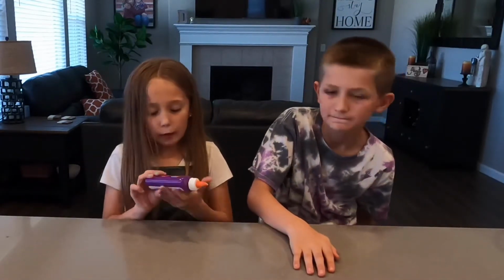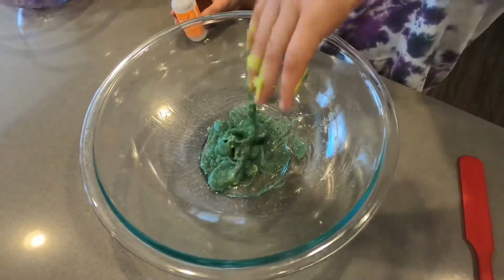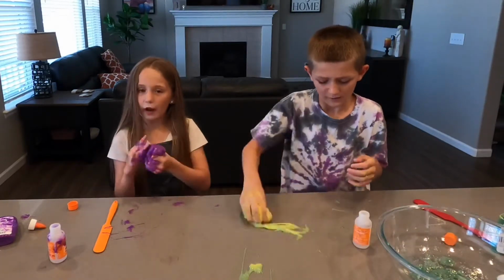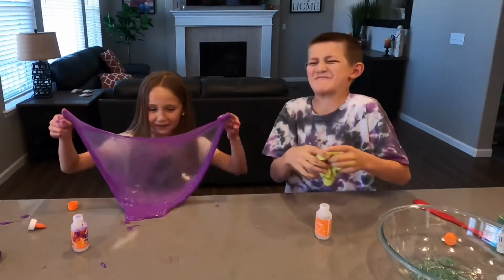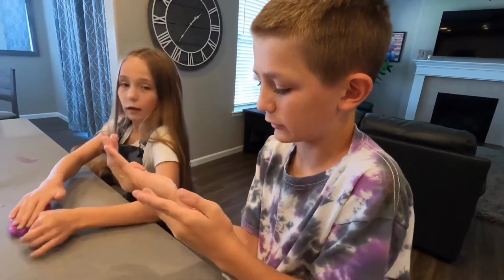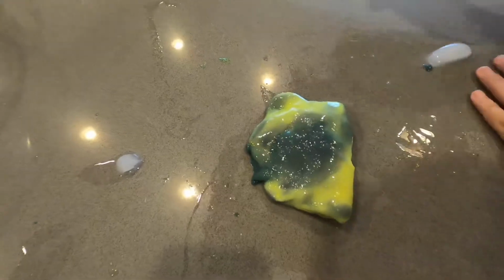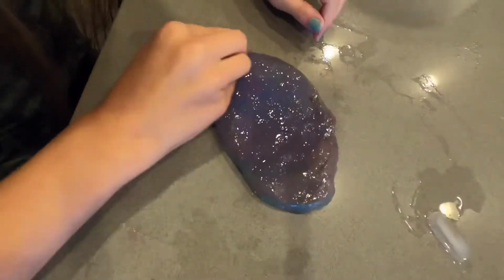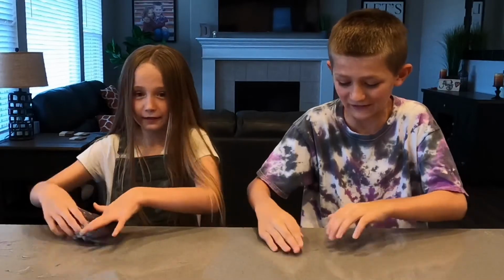Does Elmers color changing glue work?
Ever looked at Elmers color changing glue and wondered to yourself, does it really work?  Check out as Keegan and Rylee challenge themselves to see if Elmers Color changing slime does what it says!